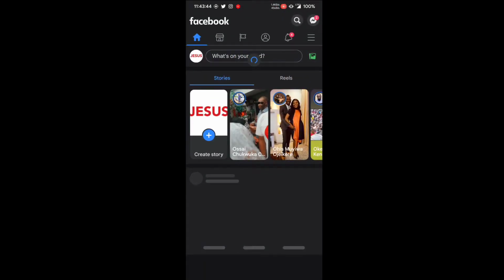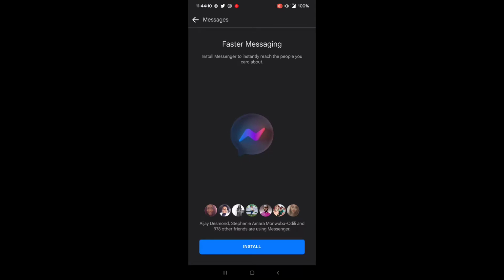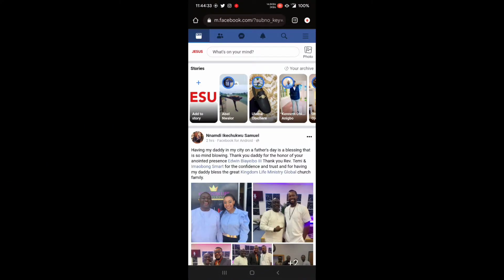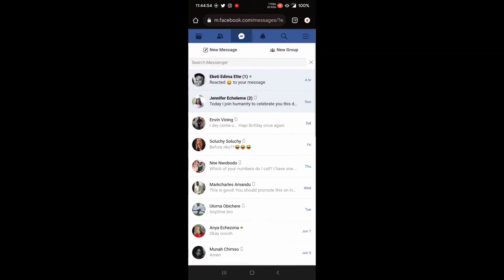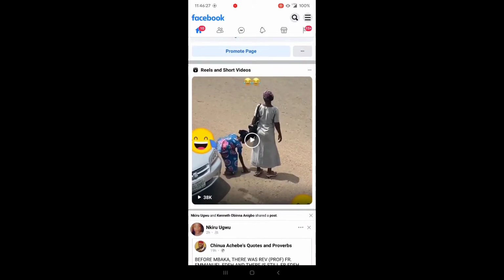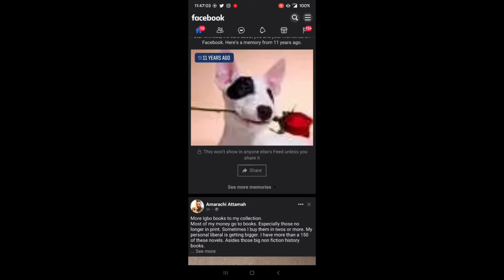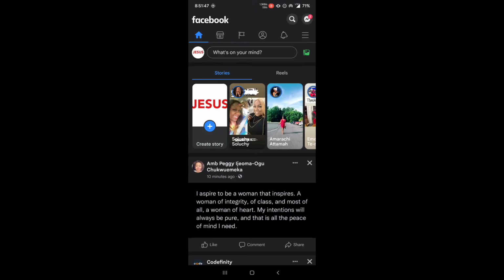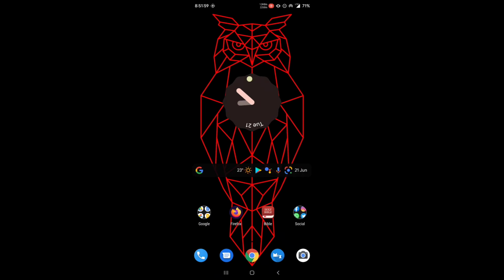Facebook Removes Messaging From The Facebook Mobile App.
Before now, You can send and read your messages from the Facebook mobile App on Android. Few years back, they reduced it to only recent messages (about 5 recent messages) but today,  Facebook Removes Messaging From The Facebook Mobile App.

You must now install another App from Facebook - Facebook messenger before you can read or see your Facebook messenges. In this video I have Alternatives to those who do not want to install Facebook messenger just to read their Facebook messages.

We are on Patron!

Tik-Tok: @smartdepotng